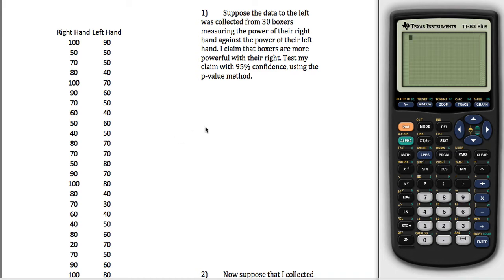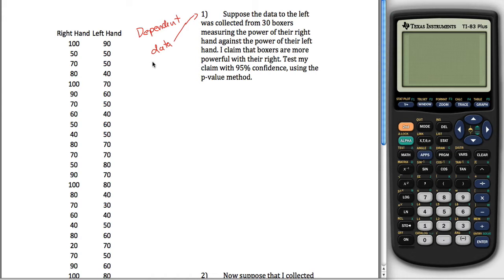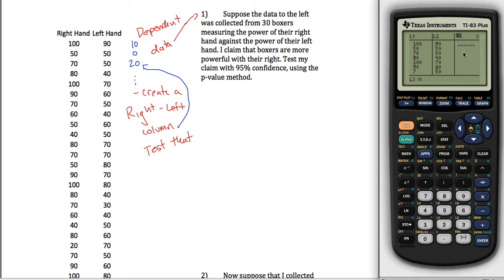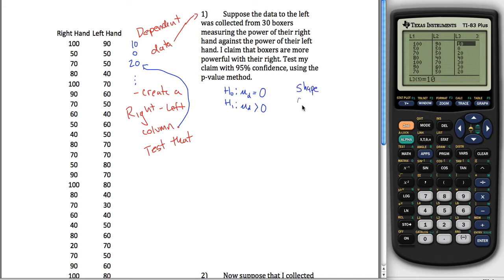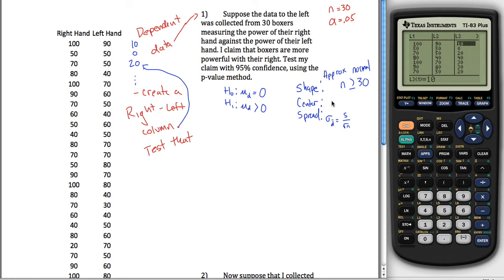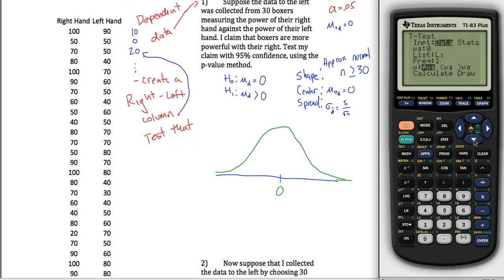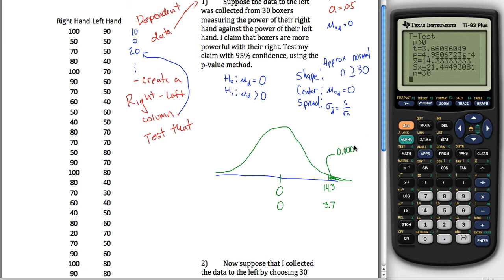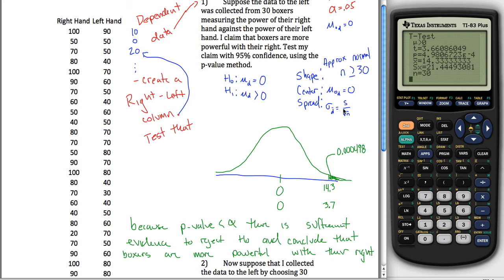Dependent Samples Testing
an example of dependent sample testing using the p-value method - All videos listed and organized